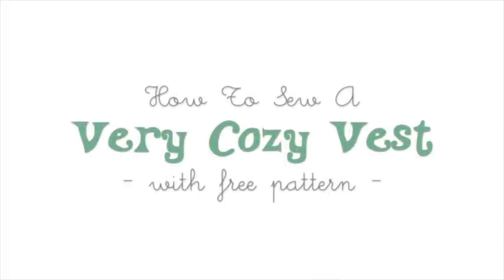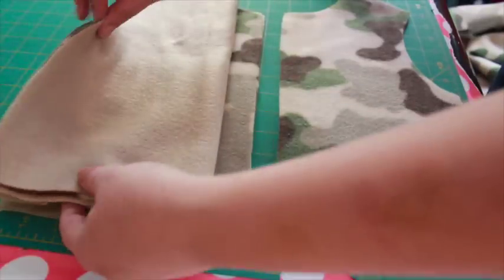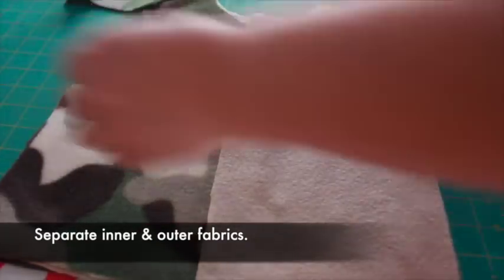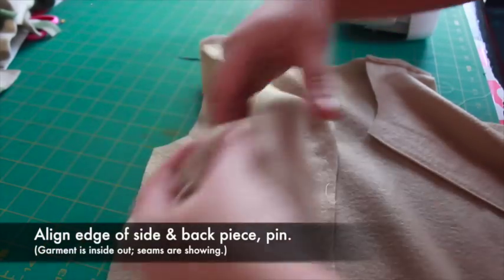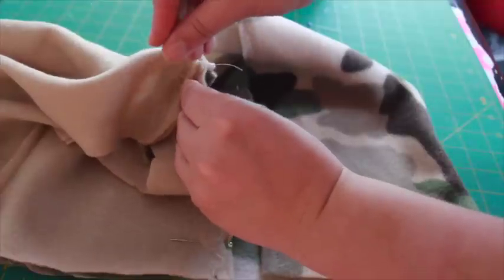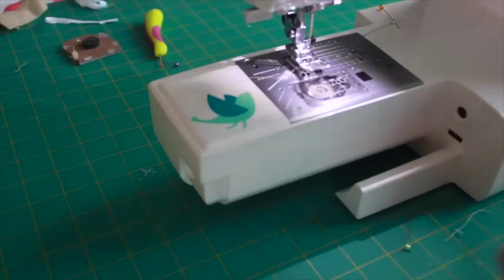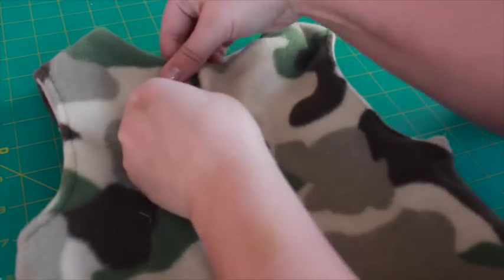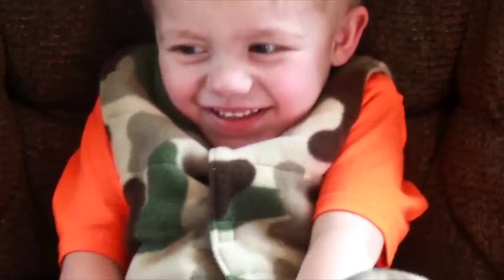Sew a Kids' Fleece Vest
Download the free pattern to sew a fleece vest for kids! Step-by-step tutorial makes sewing this cute child's vest easy. Print the free pattern in size 2-3T or size 4-5T, by clicking